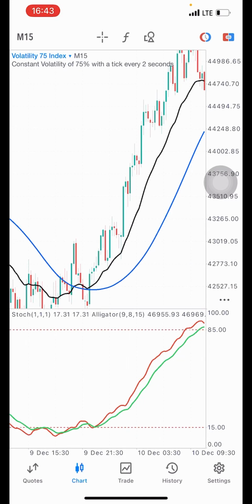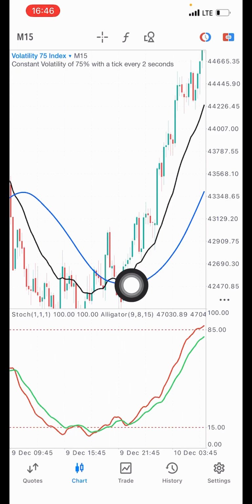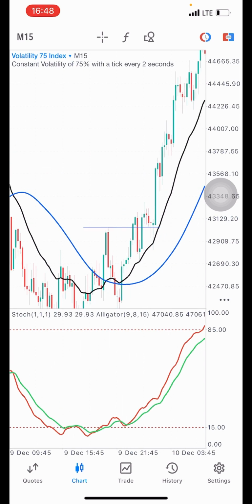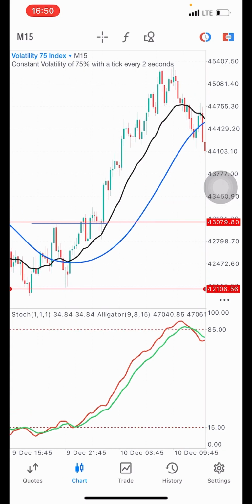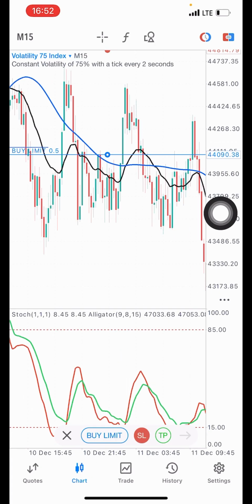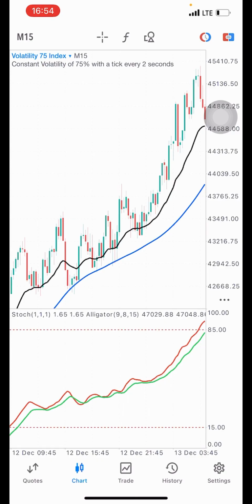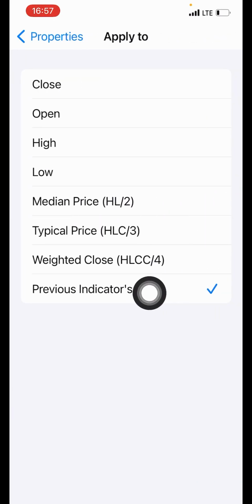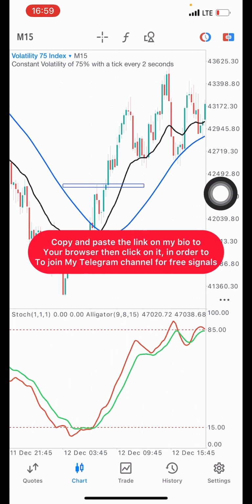Volatility 75 index Strategy/ How To Make Profit Using This 3 powerful indicator as a Beginner